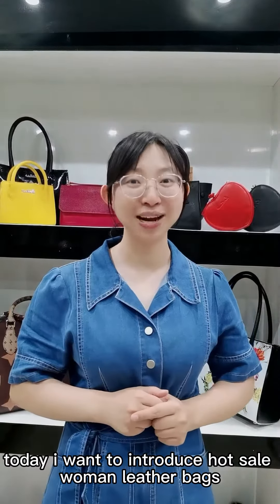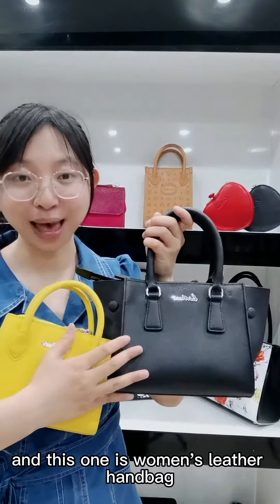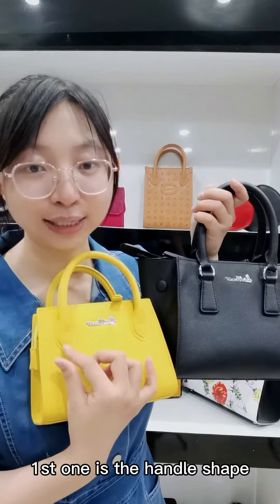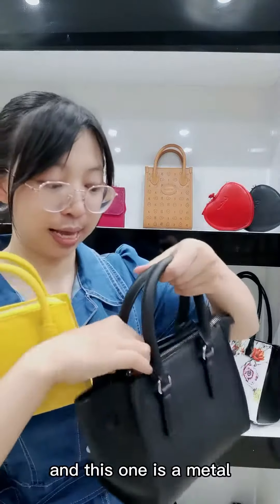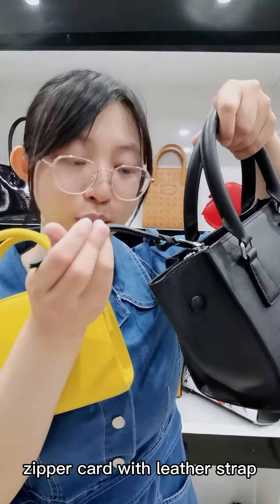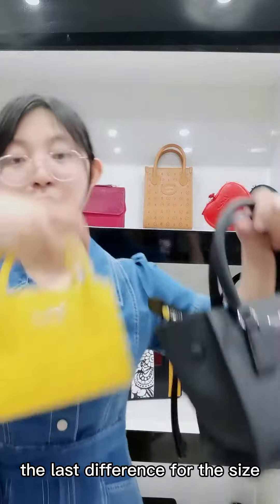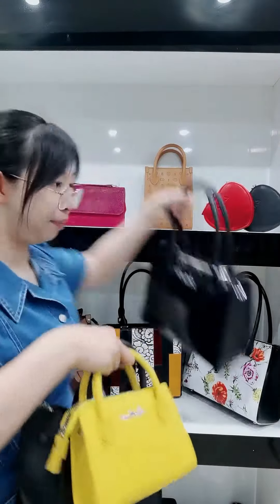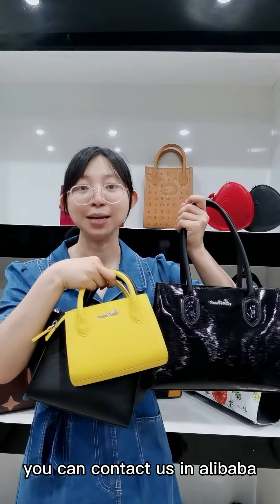Bal Manent different size handbags for woman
Bal Manent has certification for well-known brand OEM and SGS certification. I believe our factory can design products that best suit your style，and our MOQ is very low.

🏠 Address: Room D408, Mingzhu Creative Park, Baiyun District, Guangzhou City